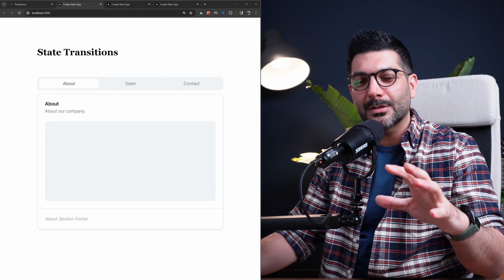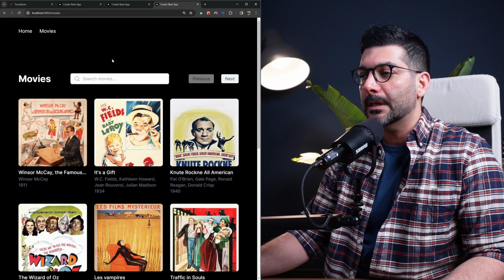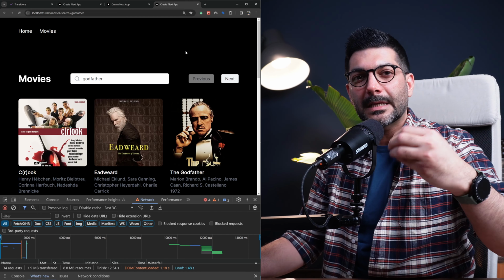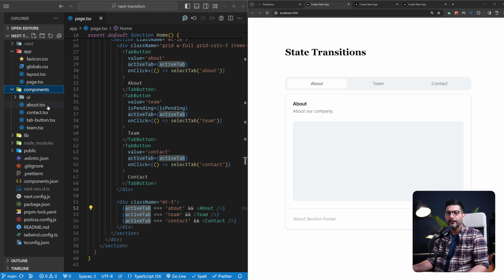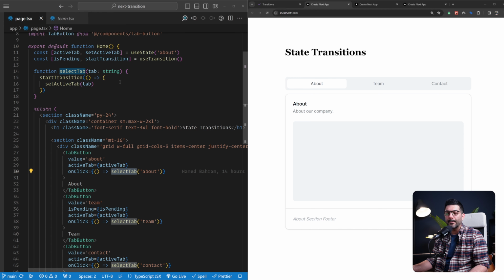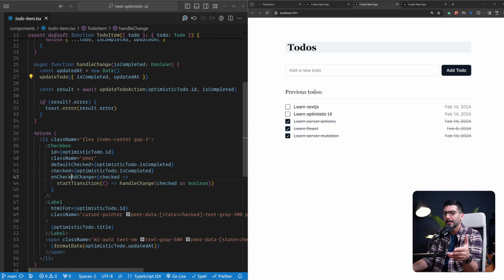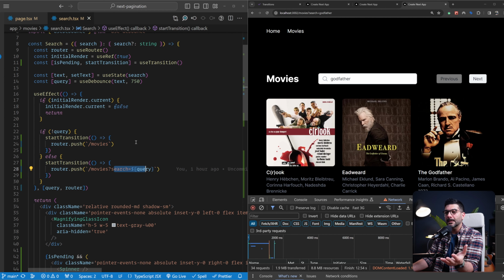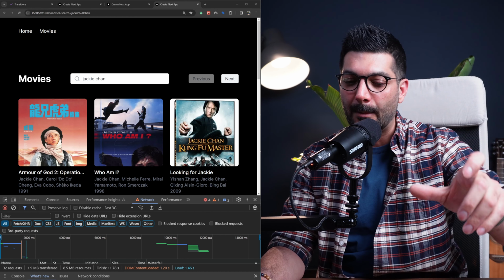The new `useTransition` hook with 3 example usecases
In this video, we'll look at state transitions in NextJs 14 using the `useTransition` hook. We'll look at three different use cases: non-blocking state updates, optimistic UI, and implementing loading UI.

Chapters
0:00 Intro
3:54 useTransition hook
7:06 Non-blocking state updates
10:12 Caveats
13:00 Optimistic UI
15:20 Loading UI
19:00 Recap